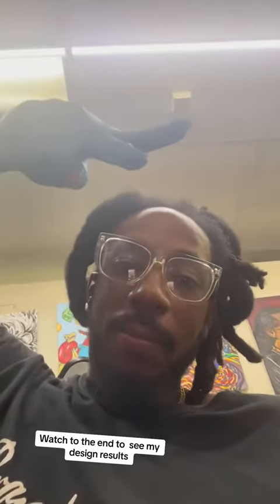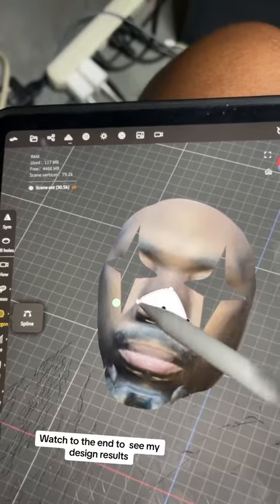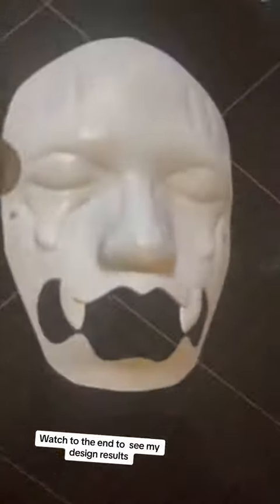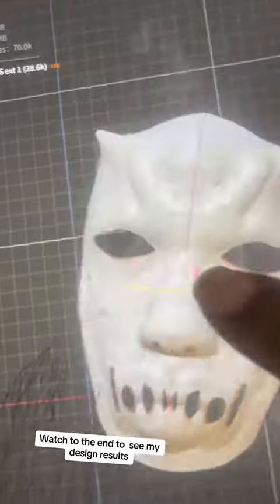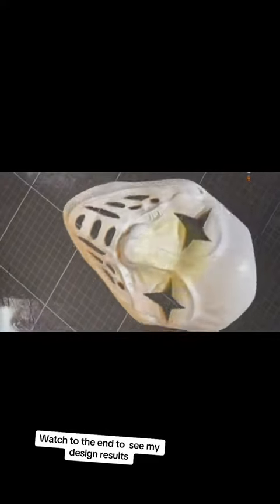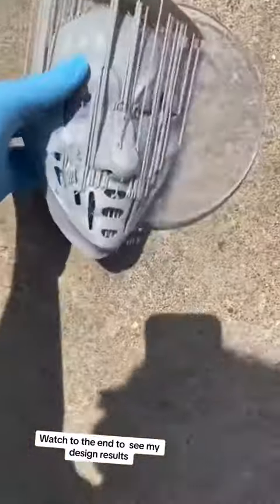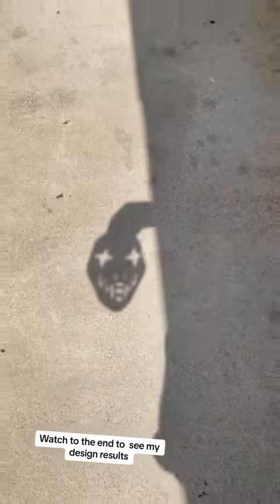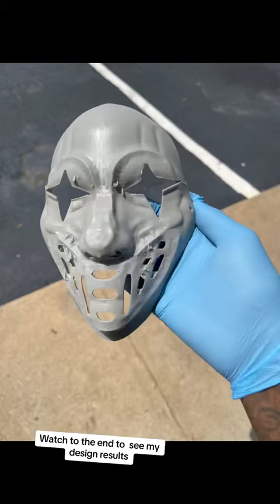Creating a Mask